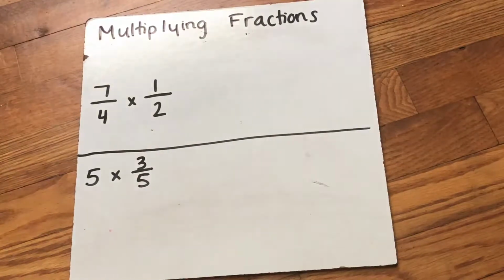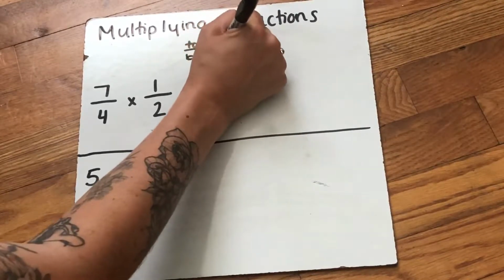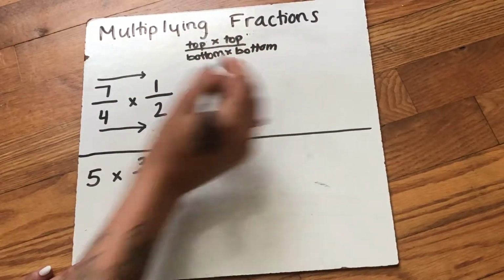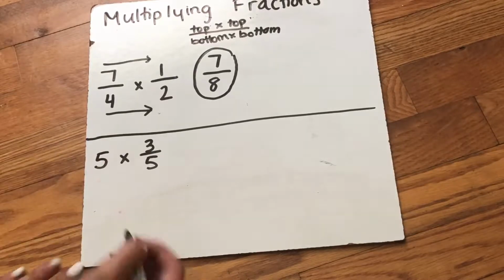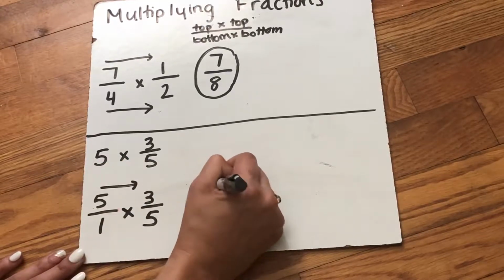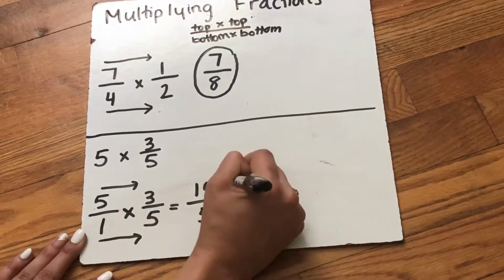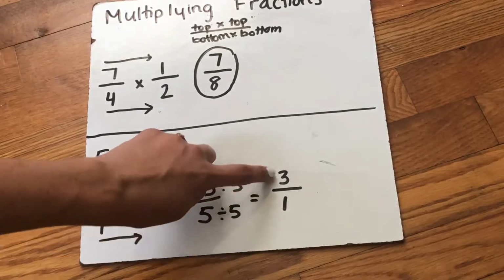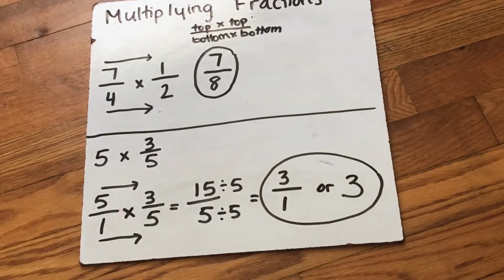Multiplying Fractions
Top x top, bottom x bottom